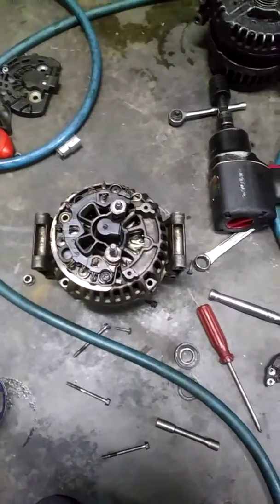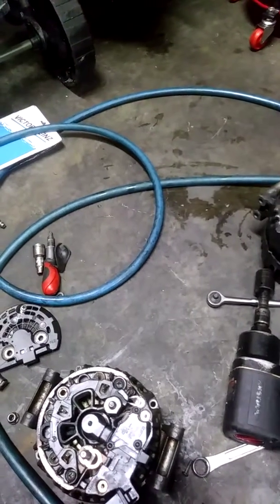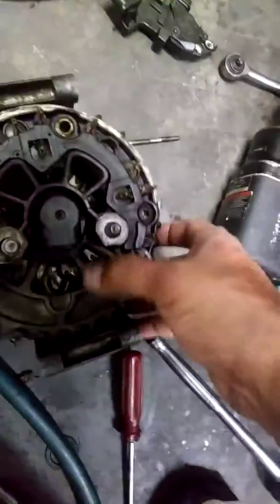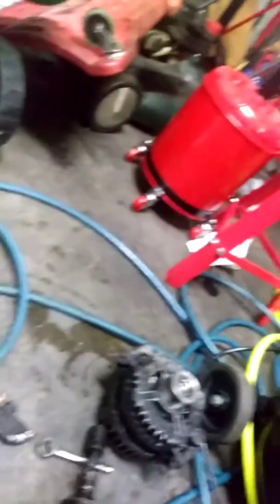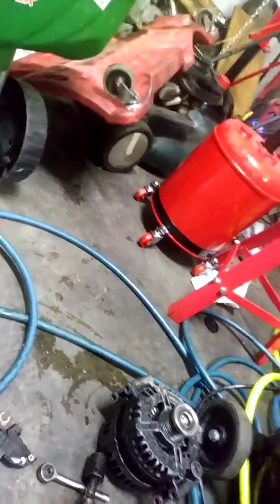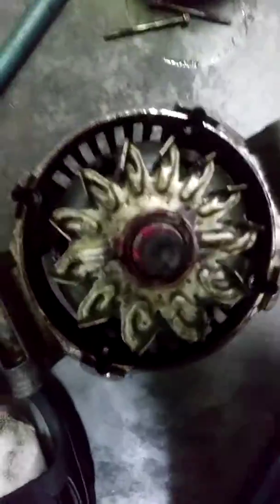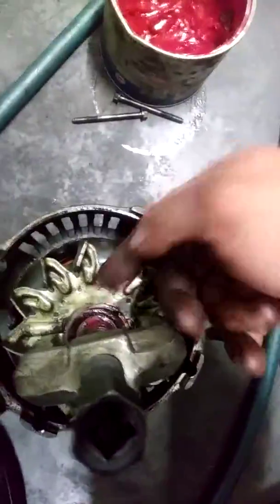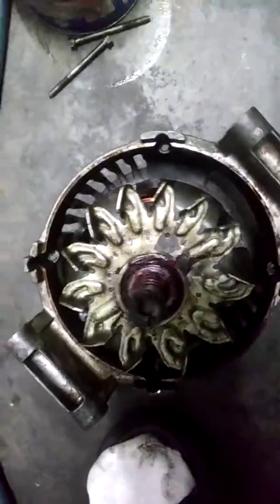Rebuilding a 2010 C300 alternator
How to rebuild your Mercedes-Benz alternator